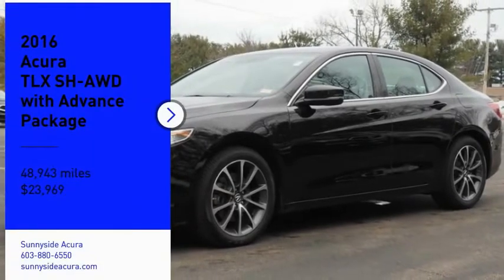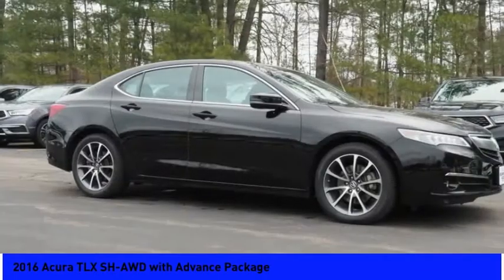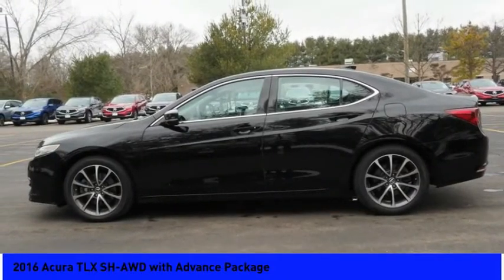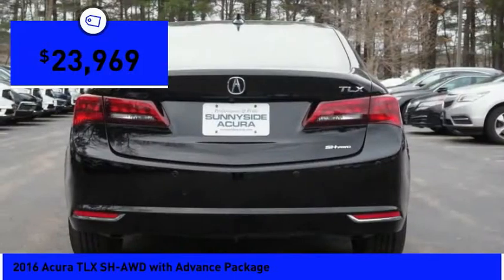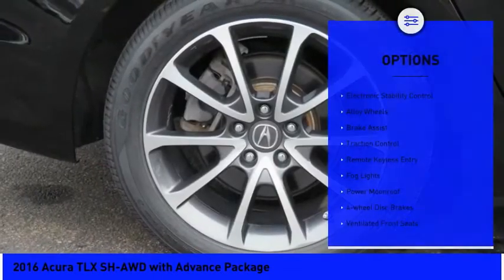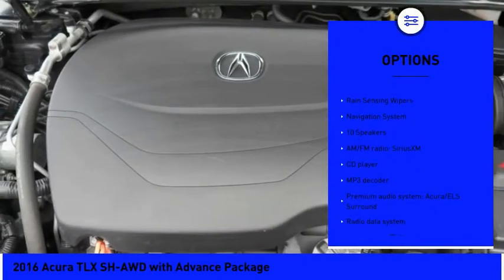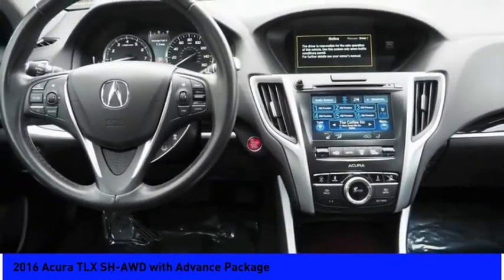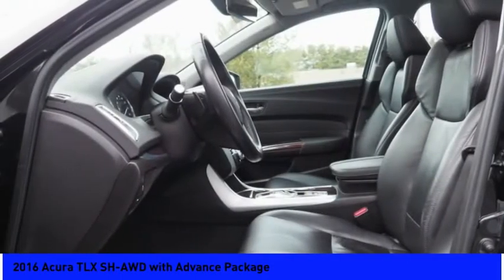2016 Acura TLX SH-AWD with Advance Package 4975A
2016 Acura TLX SH-AWD with Advance Package

Sunnyside Acura
482 Amherst st

Black Copper Pearl 2016 Acura TLX SH-AWD with Advance PackagebrbrRemainder of Acura Factory warranty: 4 YEAR 50,000 / 6 YEARS 70,000 WARRANTY PLUS 90 days or 3,000 miles Sunnyside Acura Limited Powertrain Warranty - .brbr90 days or 3,000 miles Limited Powertrain Warranty - .